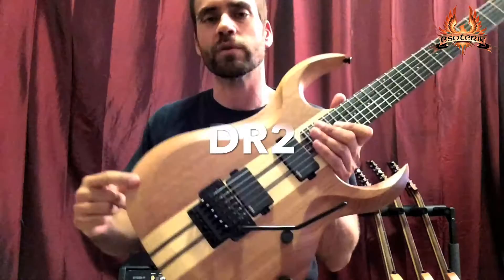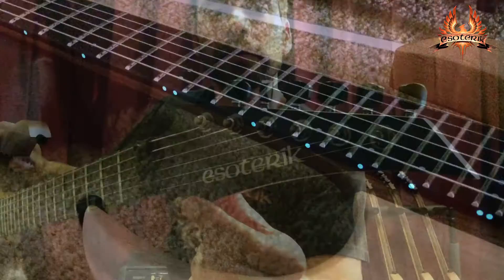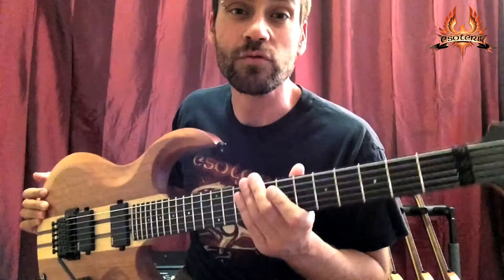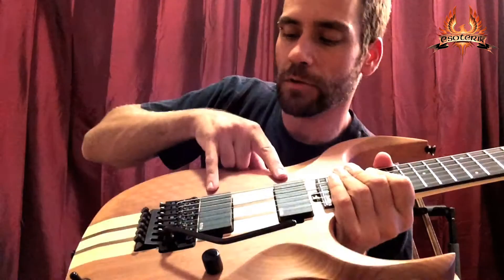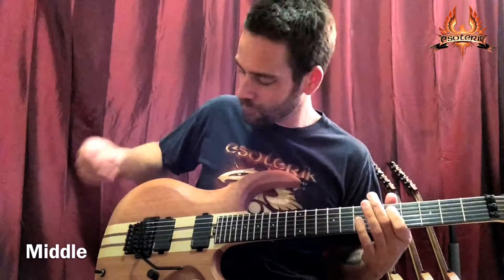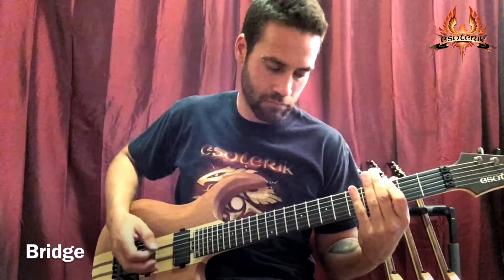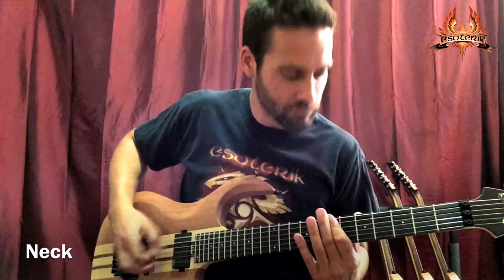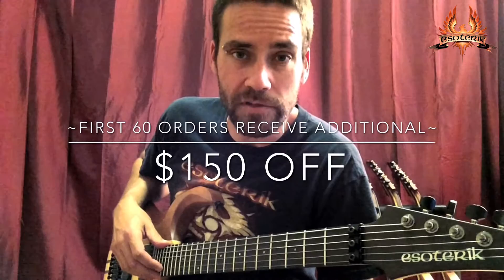Esoterik DR2 Product / Promo Video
Esoterik Guitars product / promotional video for the all new 2015 Esoterik DR2. These new models will be temporarily sold direct at esoterikguitars.com for the wholesale price of $1102. Intro music by Vision Of Disorder. Outro music by Cheesebone aka Dave Lizzio aka lead guitarist of Nonpoint.